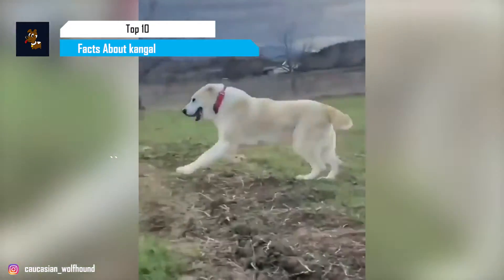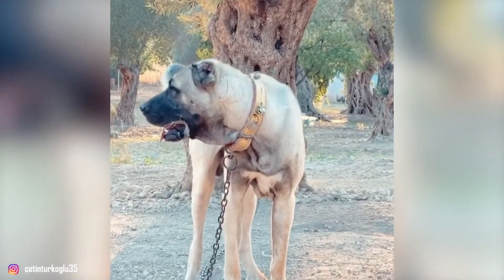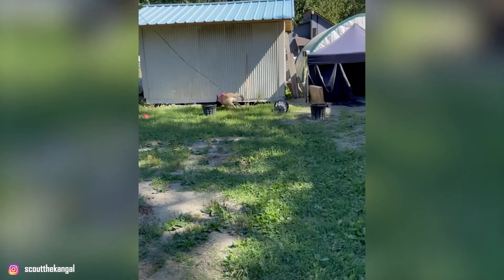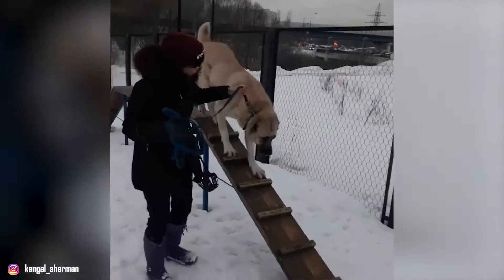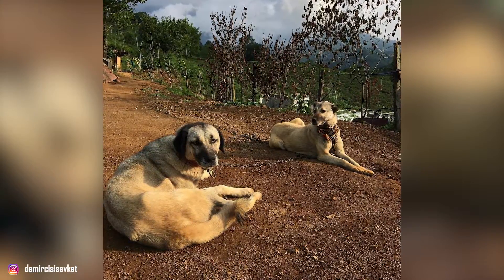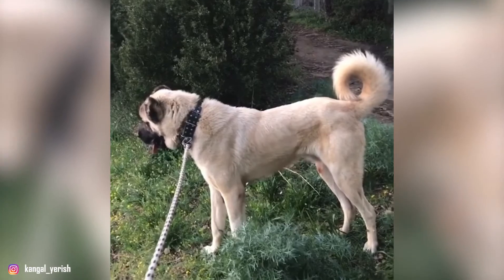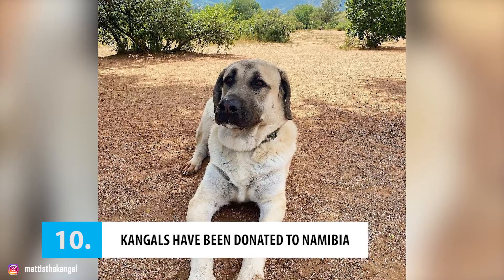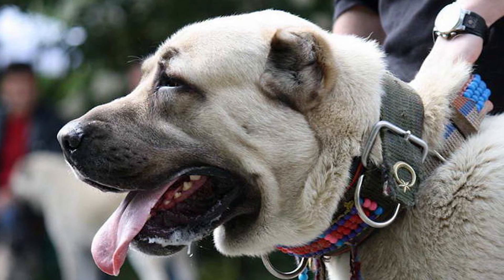Kangal - Top 10 Facts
Kangal is a breed of large livestock guardian dog from Sivas, Turkey. As a large, powerful, and heavy-boned dog, Kangal's size and proportions have developed naturally as a result of its continued use in Turkey as a guardian against predators.

In this video, we are counting down the top 10 facts about the Australian Retriever that you might not know.

A Quick Overview:
Group: Working Dogs
Weight: 90 to 145 pounds
Height: 28-32 inches tall at the shoulder
Life Expectancy: 12 to 15 years

The Kangal is your ultimate watchdog – alert, territorial, and loyal to its owners, it is always ready to serve and protect. He has the courage, strength, and speed to intimidate those who are threatening his master and the ability to attack. Not surprisingly, a Kangal is wary of strangers but with proper socialization can learn to be less defensive and very loving towards his family.

In a dog pack, a Kangal’s instinct is to become the top dog. A strong individual in the family must emerge as a leader in order for the Kangal to step back as a leader and become a loyal follower. It is then that the Kangal can also be trained to know his proper place in the pack as a whole – all humans in the pack are above him. In training him, it is most important to clearly define boundaries and rules.

👉 Chapters:
0:00 Intro
0:48 1. Their History
1:52 2. They have quite a big build
2:38 3. They were rarely ever crossbred
3:10 4. They’re smart dogs
3:46 5. They don’t mind being left alone
4:17 6. They love humans
4:53 7. They have the strongest bite force
5:40 8. Health and Lifespan
6:21 9. Grooming & Care
6:55 10. Kangals have been donated to Namibia
7:48 Outro